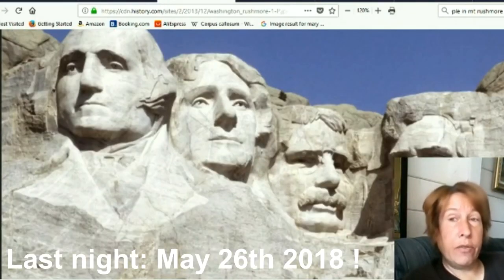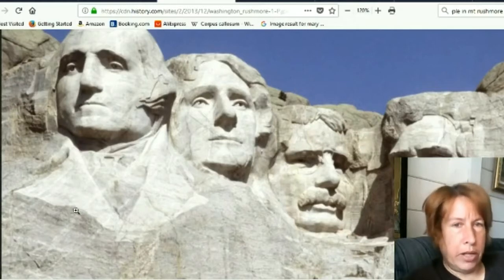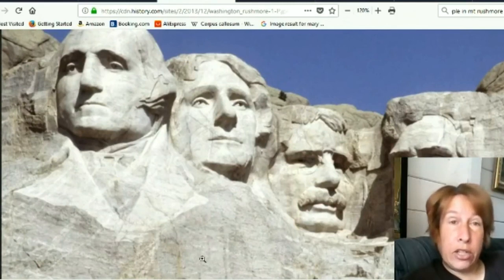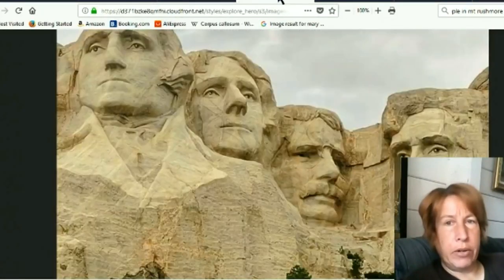Mount Rushmore a RSP (Mandela Effect)?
Once Upon a Timeline
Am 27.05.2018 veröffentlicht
Mt Rushmore is Morphing Right Now! And it has a secret hidden room!